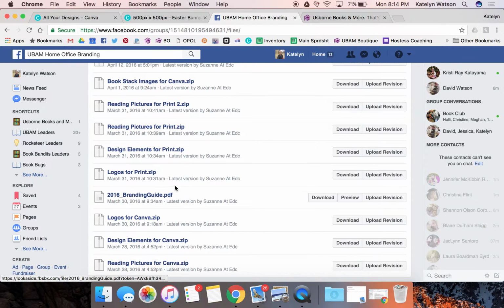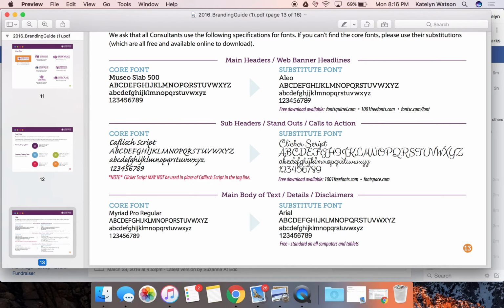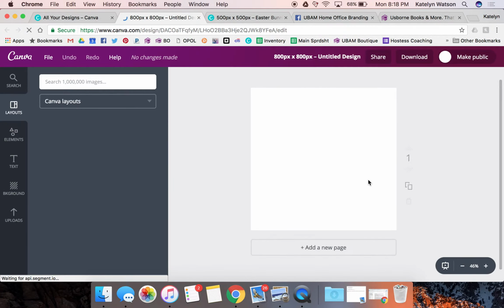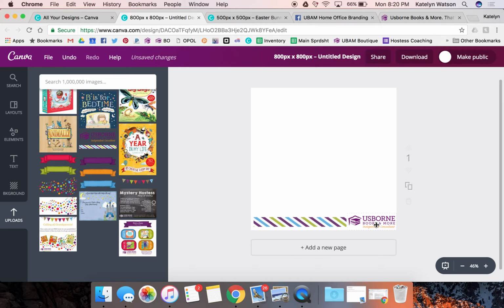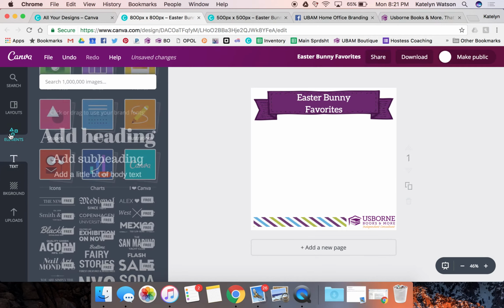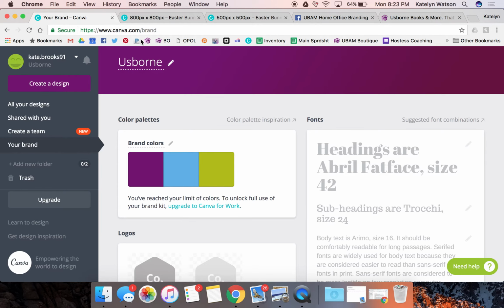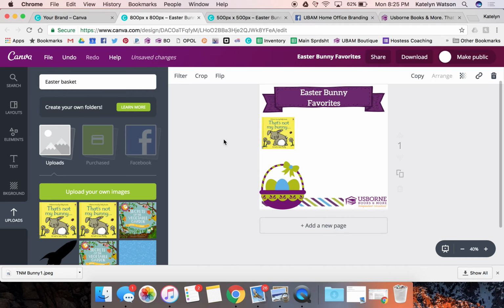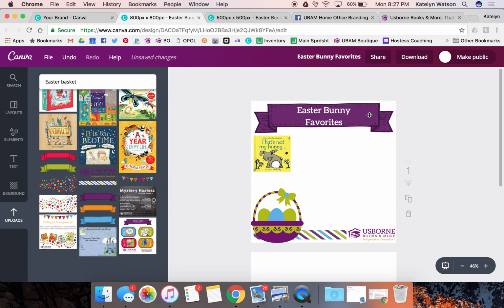Teaching Tuesday - Graphics Tutorial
Here's everything you need to get started making your own graphics using Canva!